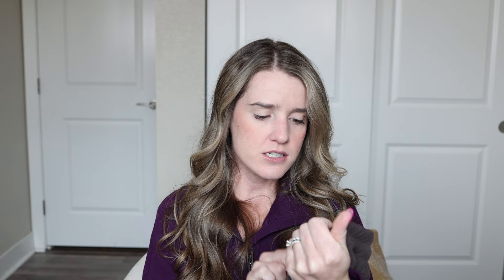$700 LULULEMON FALL HAUL / ft. new scuba, wide leg pants, ribbed softstreme & more!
This is a lululemon fall haul featuring new scubas, define jackets, scuba wide leg pants and more!

View my recent lululemon hauls!

My measurements for reference:
Height: 5’3”
Weight: Around 126lbs
Waist: 26-27”